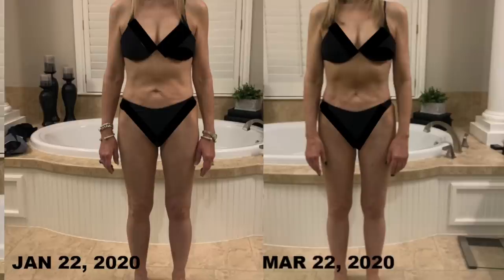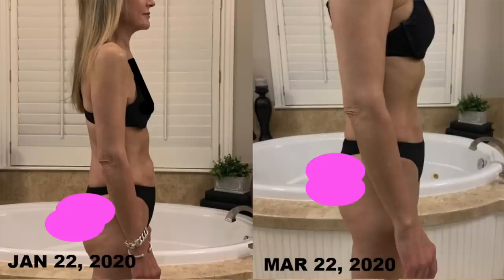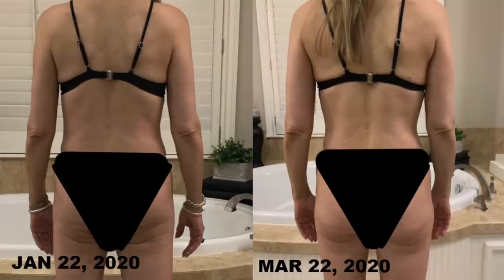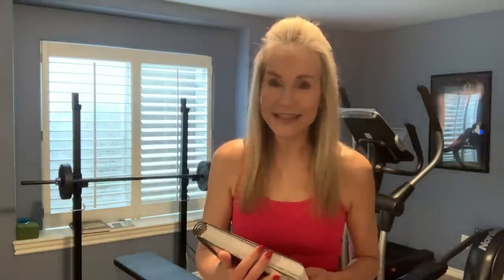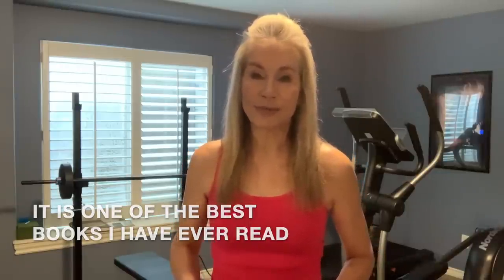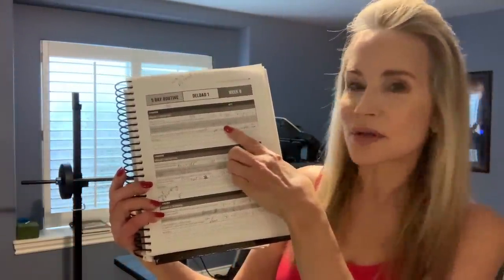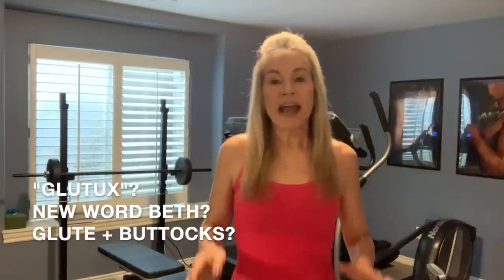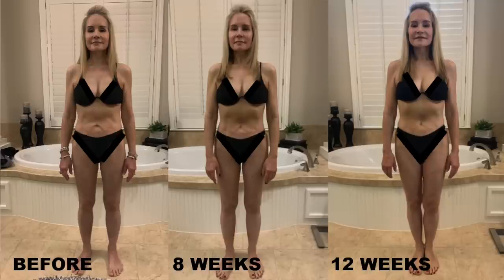BEGINNING WEIGHT TRAINING FOR MATURE WOMEN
Here are my before & after pics from my first eight weeks of weight training. This video shows you my take on beginning weight training for mature women, as I am 62 years young.

I started weight training after I was diagnosed with mild osteopenia as a way to strengthen my bones. This video shows you my before and after pictures and the surprising progress I have made in terms of reshaping my body.

If you have comments or questions about weight training, or if you have comments you’d like to add about your own experience with weight training, please share the information in the comments section below the video. I would love to hear what has worked for you!  XXOO Beth

💝  VIDEOS  AND OTHER INFORMATION MENTIONED IN BEGINNING WEIGHT TRAINING FOR MATURE WOMEN VIDEO

Little Black Book of Workout Motivation by Michael Matthews

Thinner, Leaner & Stronger by Michael Matthews

The One Year Challenge for Women: Thinner, Leaner & Stronger in 12 Months

Gratitude Diaries by Janice Kaplan

Weight Bench (similar)

Squat Rack

Everyday Essentials 40 Lb. Dumbbell Set

Everyday Essentials 110 lb. Weight Set

1” Blue Barbell Clamps

Booty Band for Butt

Too Revealing Workout Swimsuit

 💝  MAKEUP WORN IN BEGINNING WEIGHT TRAINING FOR MATURE WOMEN VIDEO

Milani Conceal & Perfect Concealer in Light Natural

PUR Arch Nemesis Brow in Light

Loreal True Match Correctable Concealer in Peach

Charlotte Tilbury Lip Cheat Lip Liner in Iconic Nude

Loreal Color Riche Lip Shine in 900 Glossy Fawn

Charlotte Tilbury Lip Cheat Lip Gloss in Pillow Talk